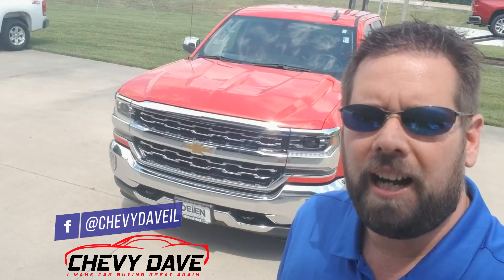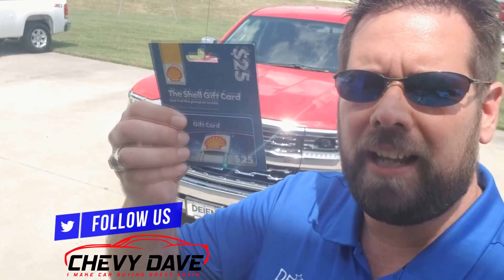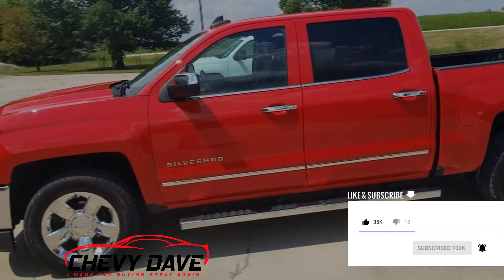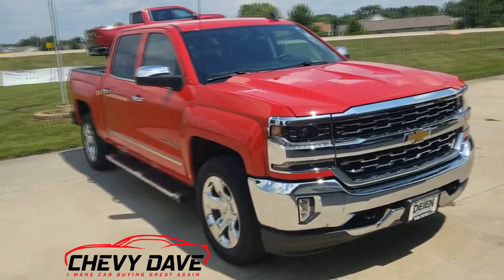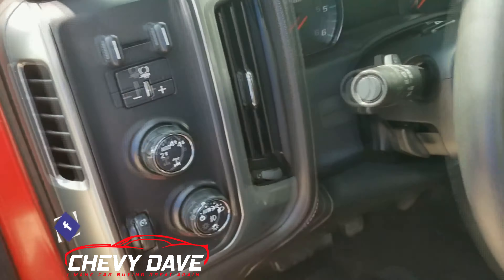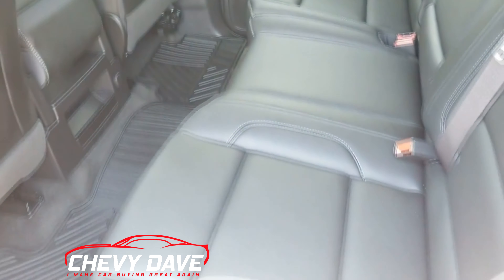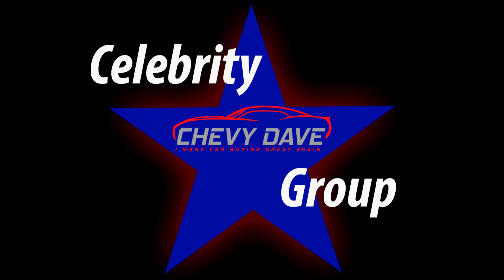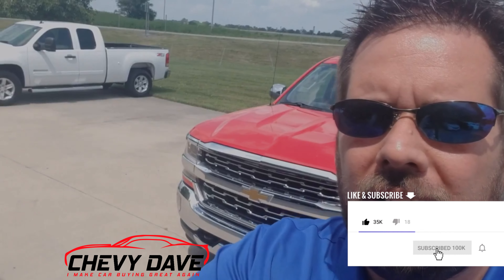2017 Chevy Silverado LTZ Model Review - Chevrolet Silverado LTZ Review - A1398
Download my FREE Complete Car Buyers guide on my

Check out this review of this Preowned 2017 Chevy Silverado LTZ Model, this vehicle is in great shape, and priced to sell. 📞

Join my Chevy Dave's Celebrity Group and get access to special giveaways and contest.

Details about the vehicle-  ( stock# A1398 )
2017 Chevrolet Silverado Crew Cab Short Bed 4 Wheel Drive LTZ Model Truck
5.3L ECOTEC3 V8 Engine
Red Hot Exterior Color
Jet Black Leather Interior Color
6 Speed Automatic Transmission
Vin- 3GCUKSEC0HG205965